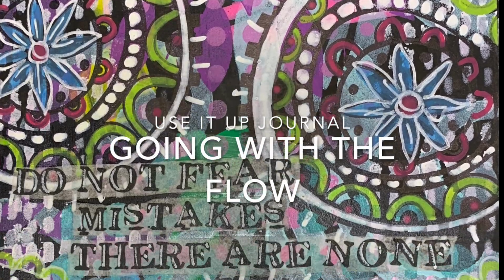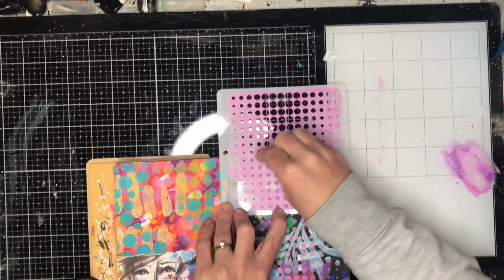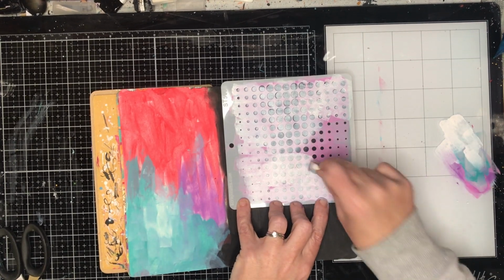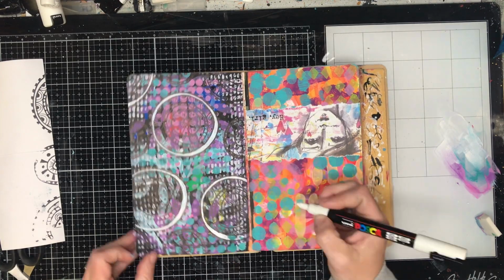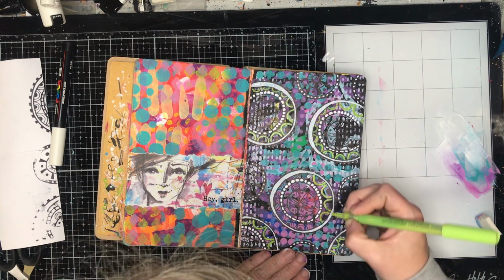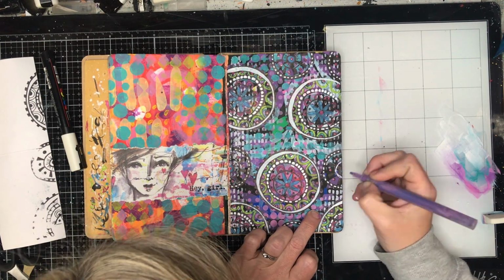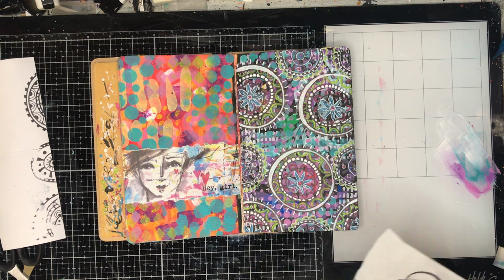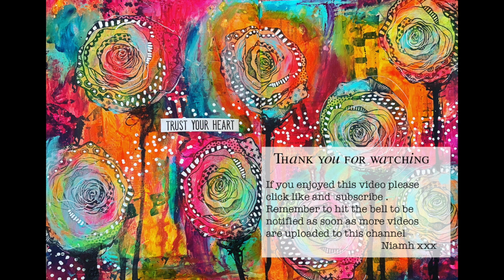Use it up Journal: Going with the flow and just creating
This is a page in my use it up journal where I was creating over a swatched background and basically just doodling with stamps and pens to cover the background. It was a fun page to create and involved little to no thinking - which I love. The stamps are from Paper Artsy and designed by Tracy Scott.